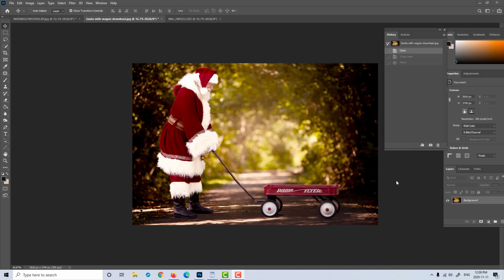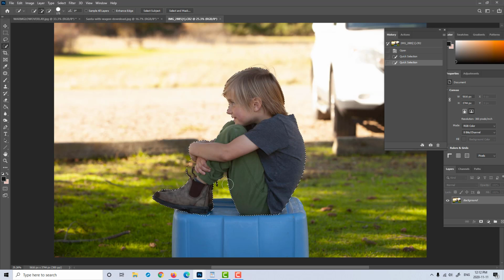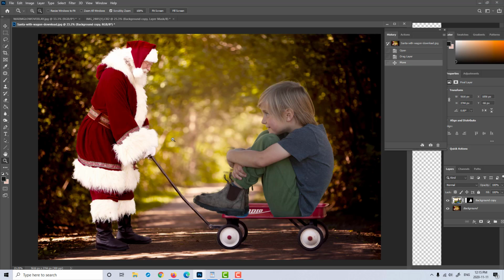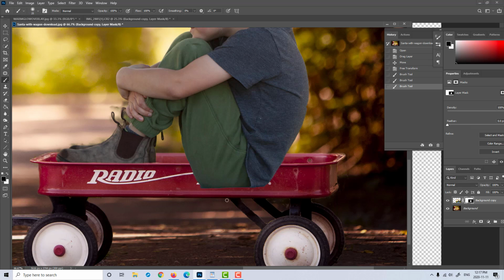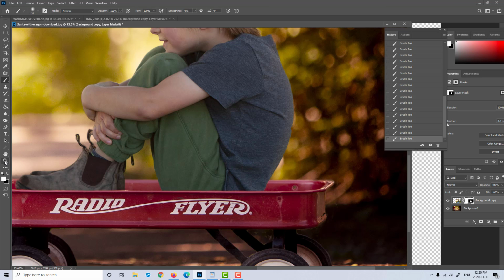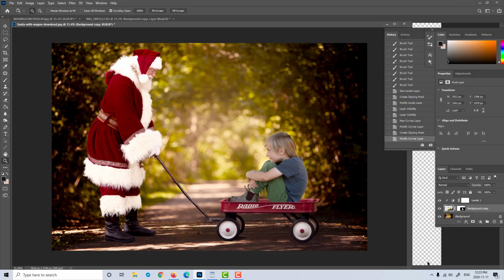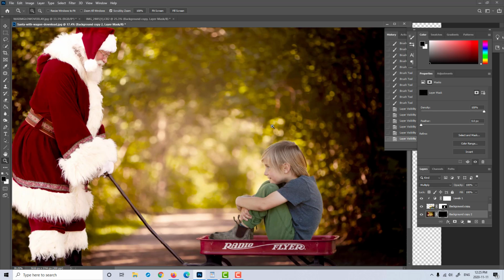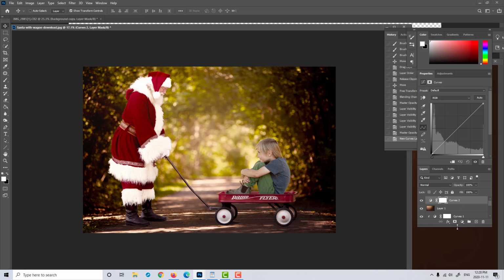Santa in a Christmas Scene with Wagon Digital Backdrop Compositing tutorial PhotoShop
Step-by-step tutorial on how to insert your subject into one of my bestselling Santa digital backdrops!